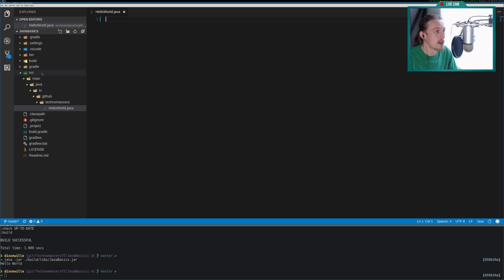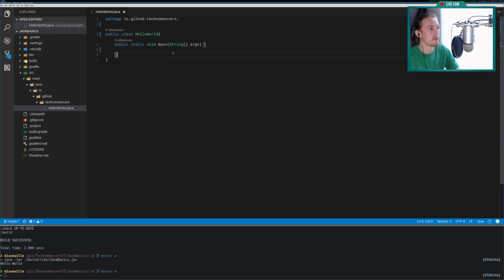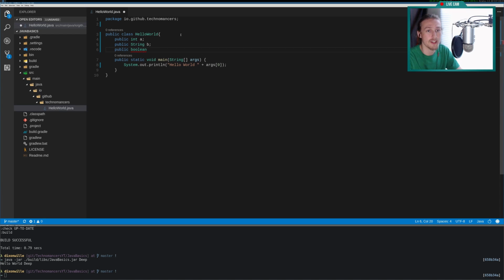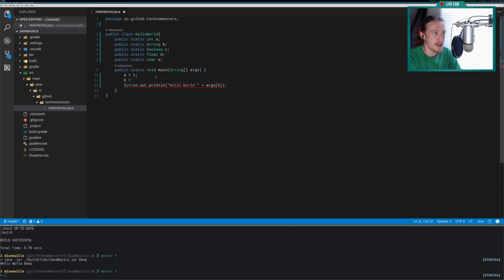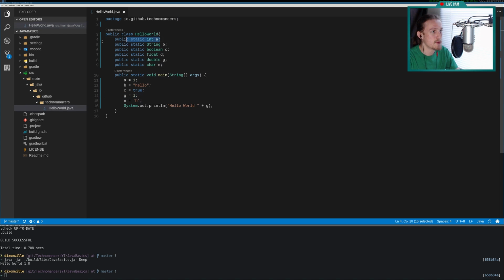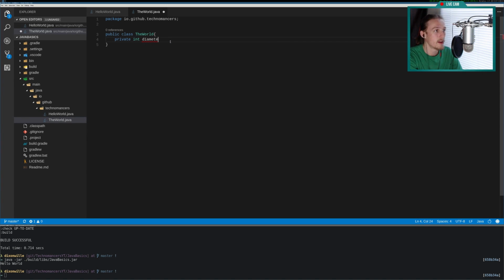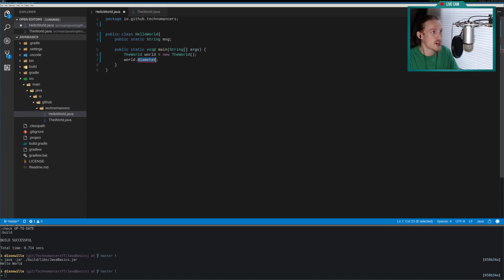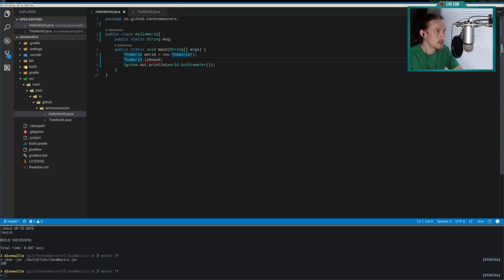Technomancer Tutorials: Java Basics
Learn the very basics of Java. Learn about how to start and what data types and modifiers are.